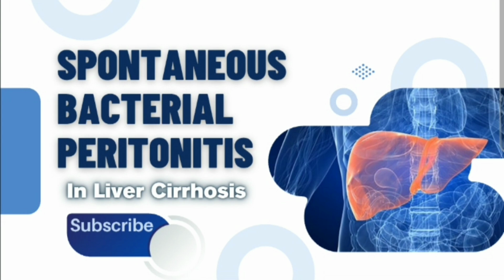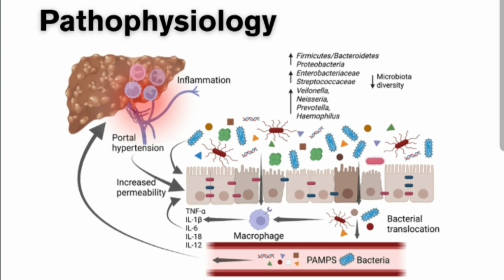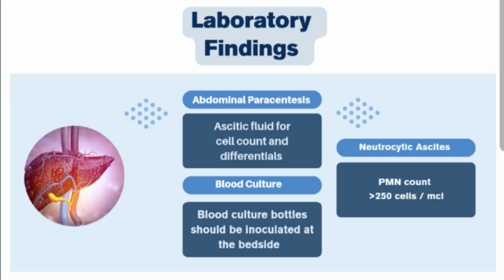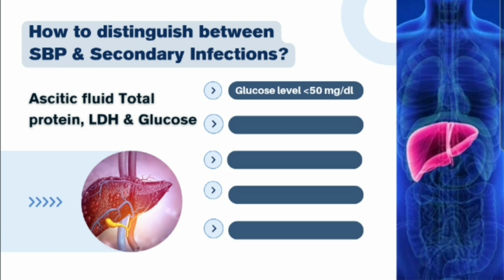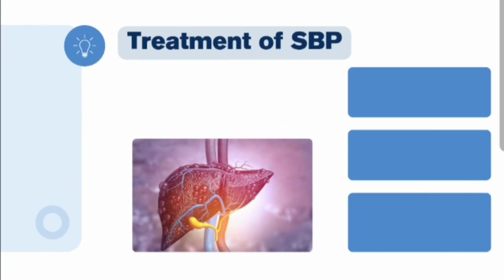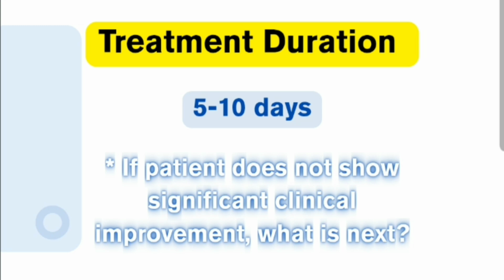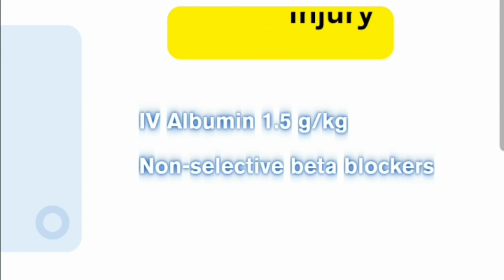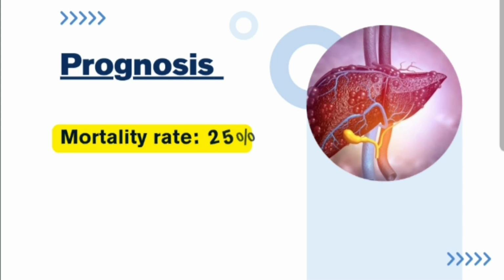Spontaneous Bacterial Peritonitis in Liver Cirrhosis | SBP | CMDT 2025 | Harrison 21st Edition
In this video, I have shared all the details of Spontaneous Bacterial Peritonitis (SBP) from CMDT 2025 as well as Harrison 21st Edition.
I hope that you will find this video useful and helpful for your exam preparation and in General Medicine wards and Medical Emergency.
Stay Blessed & All the Best!

@Ace MRCP PACES & FCPS Medicine with Dr Mubasshra

Time Stamps:

00:00 Intro
00:12 Spontaneous Bacterial Peritonitis
00:30 Definition
00:53 Incidence
01:19 Pathophysiology
01:40 Etiology
02:19 Signs & Symptoms
03:10 Laboratory Findings
04:14 Differential Diagnosis
04:43 SBP VS Secondary Peritonitis
05:34 Diagnostic Investigations for Secondary Bacterial Peritonitis
06:26 Treatment of SBP
07:03 Treatment Duration
08:15 Treatment of Recurrent SBP
08:26 Treatment of Secondary Peritonitis
08:45 Kidney Injury
09:36 Prevention
10:52 Prognosis
11:26 Thank you